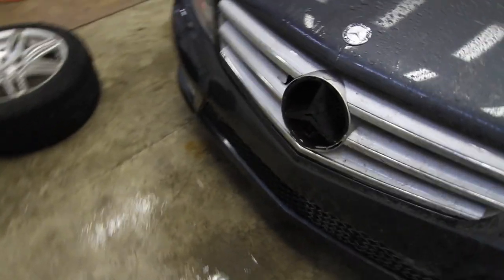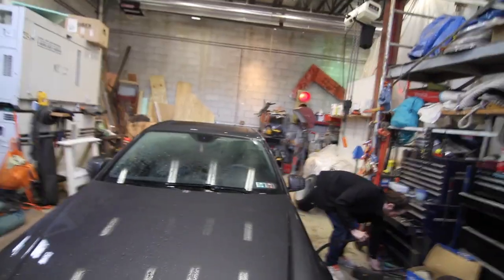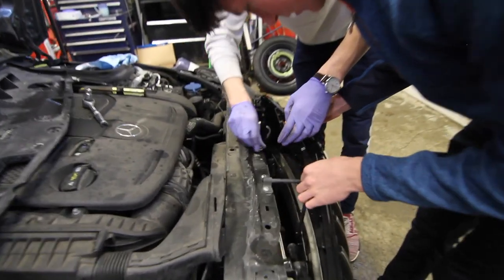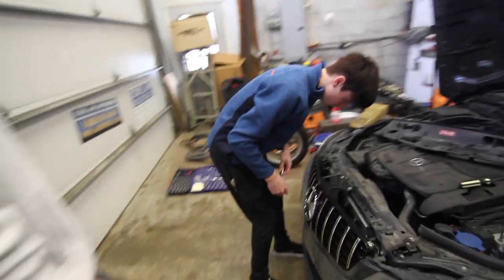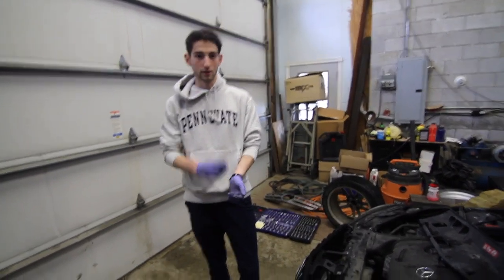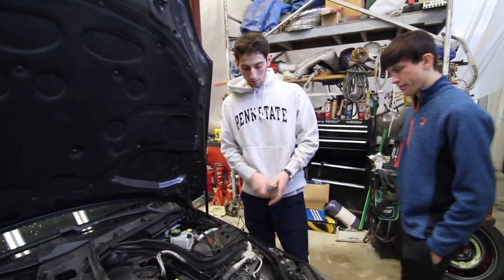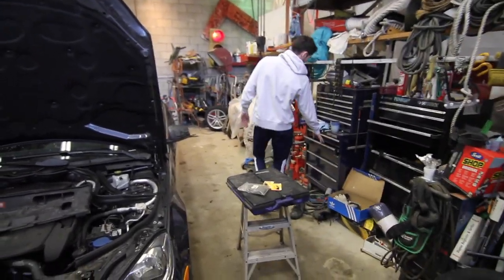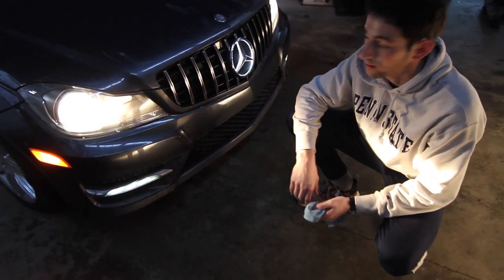MERCEDES UPGRADE - NEW GRILL !!!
Watch and lean back as the boys transform the look of the Iceburghs C-class. We went ahead and changed the wheels AND fitted a new Pan-American AMG GTR front grille with illuminated star.

Beats by @TheJProductions